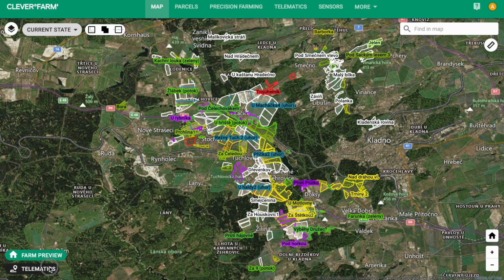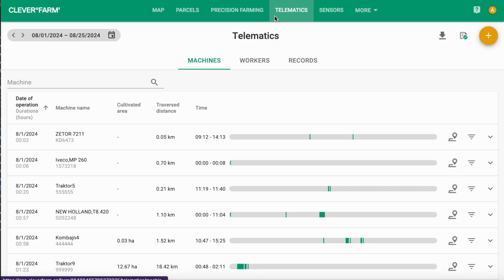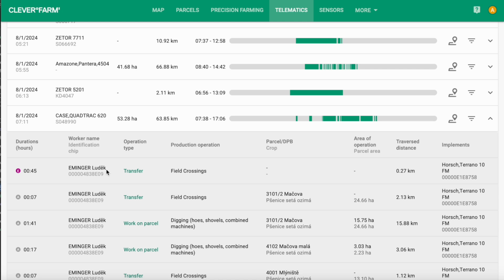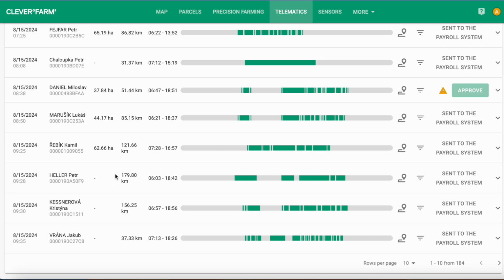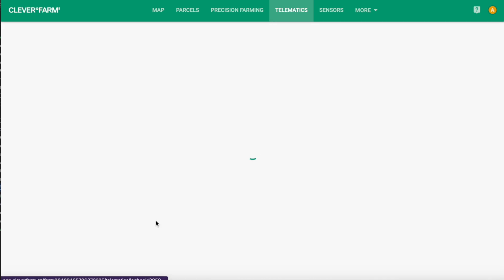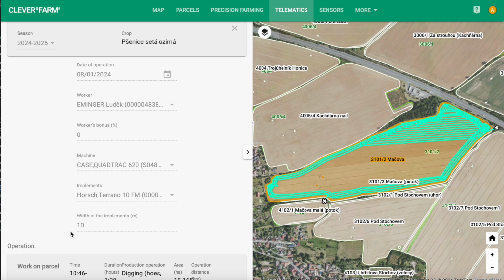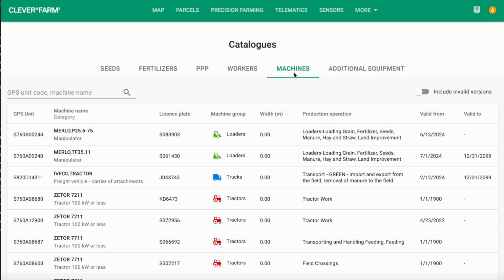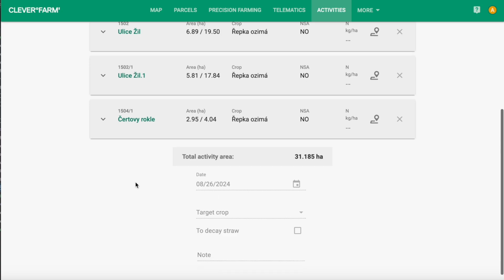Telematics in CleverFarm app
Explore the telematics product on the CleverFarm platform. How does it work? What are the available options? And what else can telematics do for agriculture? In this video, you’ll learn everything you need to know about CleverFarm telematics.